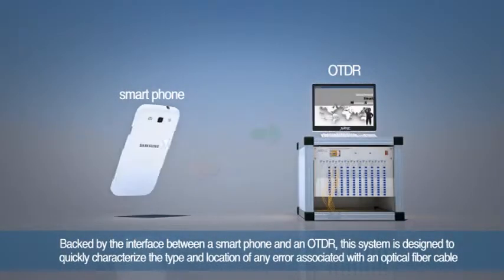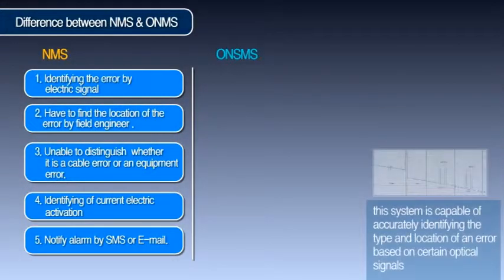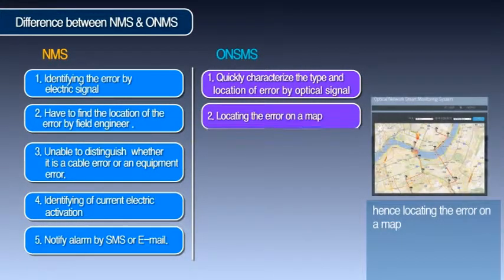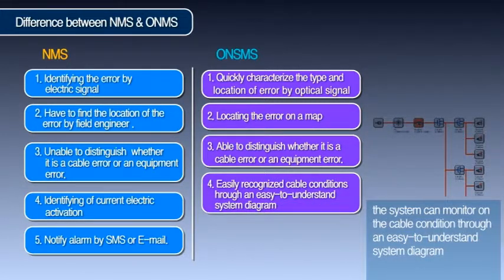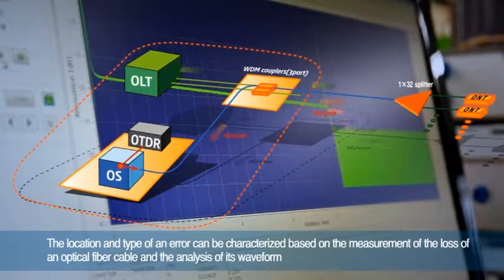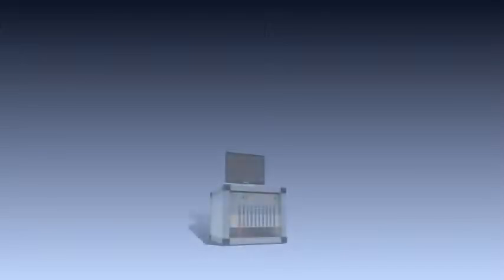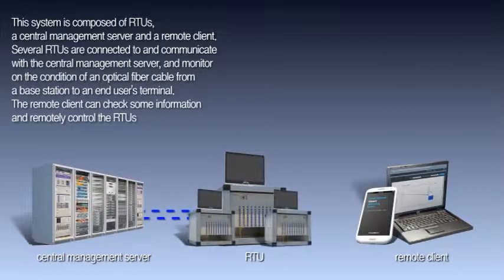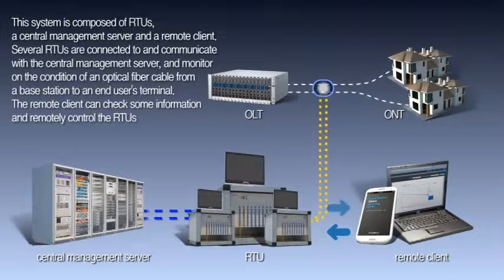PPI ONE : OTDR, Switch, Monitoring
ONE : OTDR, Switch, Monitoring , fiber trace checker, fiber line monitoring, Optical transmission cable monitoring system